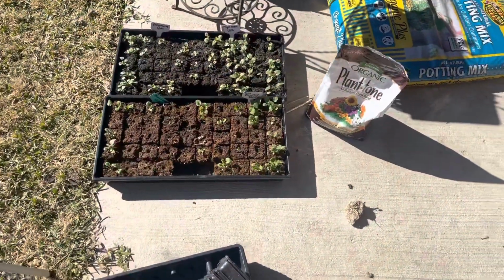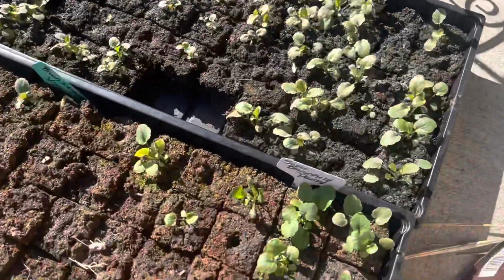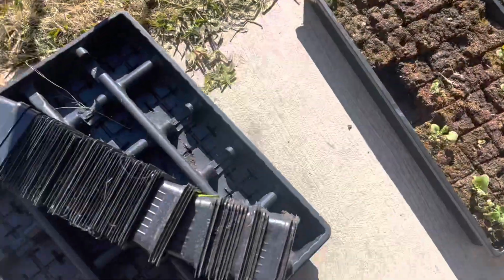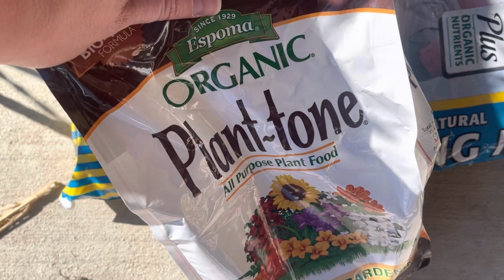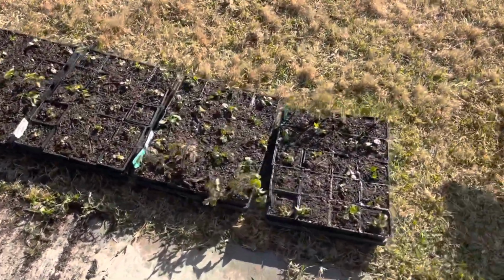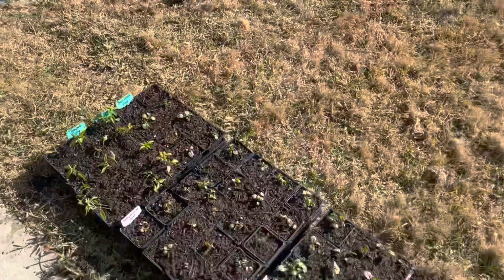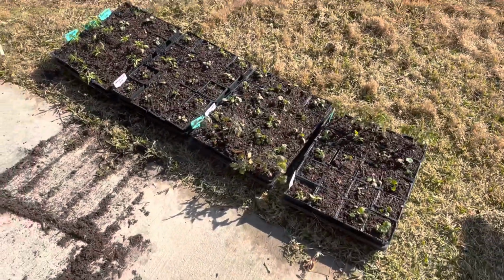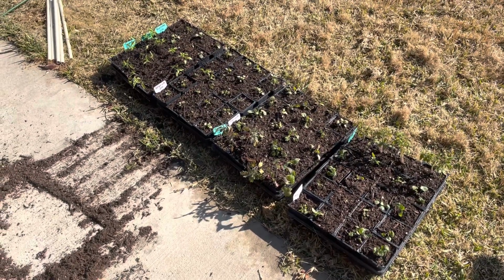Repotting Seedlings 🌱🌱🌱 || Repotting Seedling Tips || Seedling Transplant || Seedling Preparation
My seedlings are all grown up and I am moving them to larger pots!